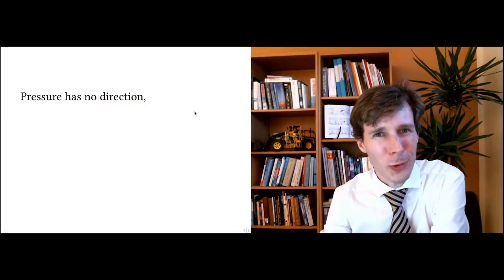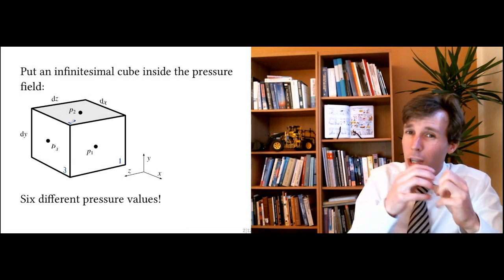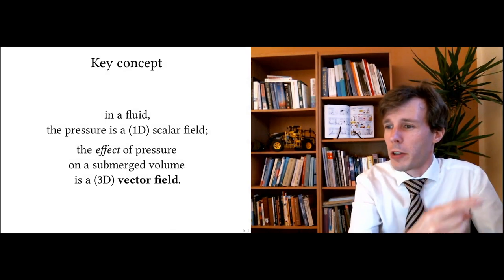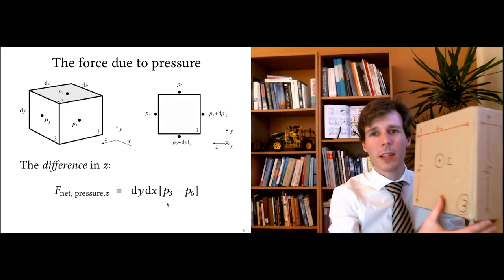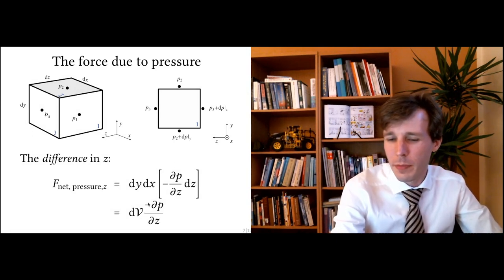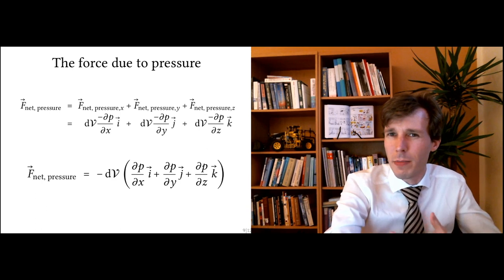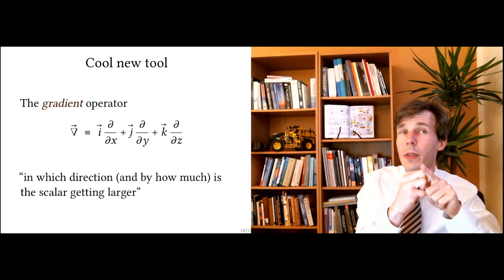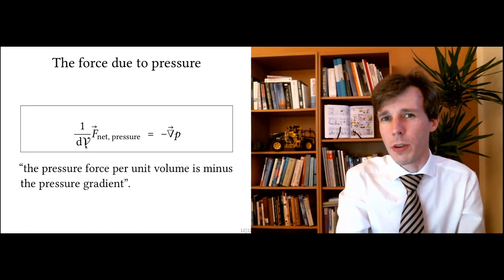How many dimensions does it take to describe the effect of pressure? (Fluid Dynamics w/ O. Cleynen)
Sure, pressure has only one dimension (it is a scalar), and so there is only one value to store for each point in time and space. But what about the *effect* of pressure, i.e. the way it is pushing fluid particles around? Let’s find out.